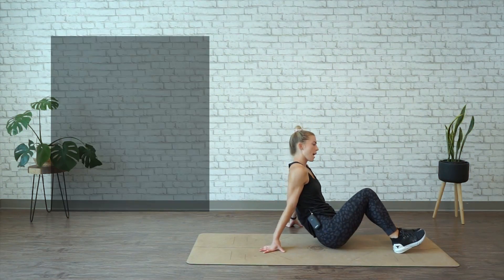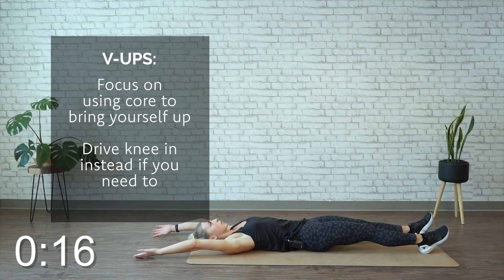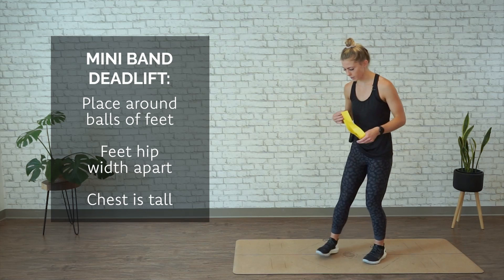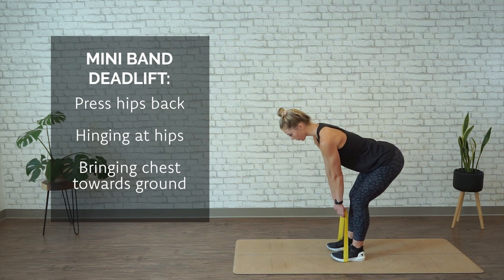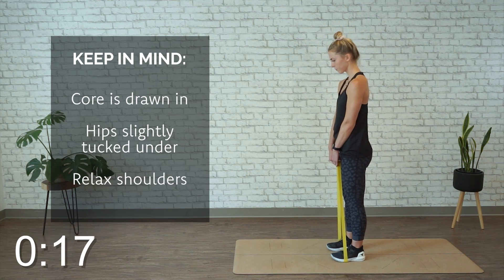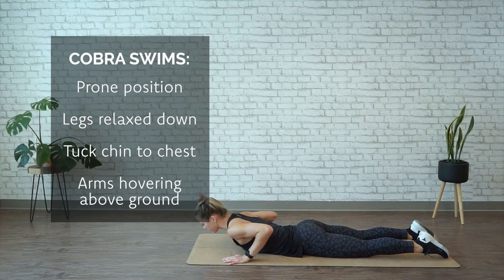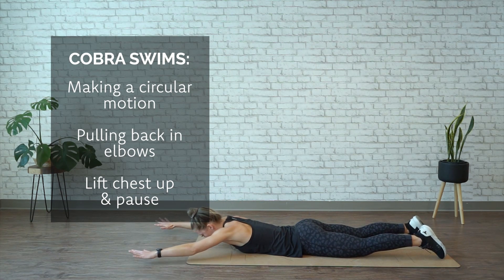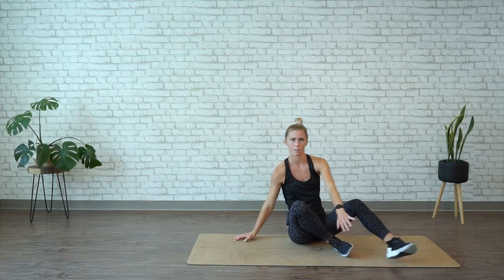3 Beginner Strength Exercises To Prepare Your Body For Pain Free Cycling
Cycling is a low impact activity, which means it’s great for your joints, but not so great for supporting your bone density and postural deficits. The repetitive nature of the sport leads to overuse of certain muscle groups while others remain underused. This can result in tightness in the hips, knees, and lower back, as well as weakness in the core and upper body. Strength training can help fill the gaps left by pure cardio exercise and build stronger bones, improve coordination, prevent injury, and give you more power on the bike.

The Issue: Cycling is a repetitive motion, often overdeveloping the quads while the glutes, hips, hamstrings, core, and upper body lag behind.

The Fix: Targeted strength training can help bring muscle balance, develop the supporting muscles and help you remain injury free on the bike.

Try these 3 strength exercises to prepare your body for pain-free riding!

Alternating V-Ups

This full body core exercise is easily adjustable through bending of the knees and momentum with the arms, and teaches the core to work with the motion of each leg individually.

• Integrates the core muscles in synchronicity with the hip flexors
• Full body movement that provides great pumping action to the working muscles
• Momentum with the arms can be adjusted to work the core with more or less intensity

Miniband Deadlift

It’s usually a challenge to train the lower back effectively without a gym setup, but this variation with the mini band makes it possible and offers a great challenge to the muscles on the back of your body.

• Deadlifts are the best exercise for low back, glute & hamstring strength
• The mini band makes this exercise harder at the top, which is where many people are actually weakest
• Using a mini band allows you to train the low back effectively with little equipment

Cobra Swims

Cycling can encourage bad posture because of the necessity to hunch forward into more aerodynamic positions. This exercise combats that by strengthening all the muscles that get stretched and weakened while on the bike.

• Excellent postural exercise
• Extends the thoracic spine & strengthens the shoulders
• Strengthens the lower back & neck extensors

These are just 3 of the many exercises you will find in the Strength Training section of the Dynamic Cyclist membership. Our strength training programs are designed to target underused muscles and muscle groups to fix imbalances common to cyclists, prevent injury, and improve performance. We offer a variety of programs for different levels of strength training from beginner to advanced so you can continue to challenge yourself as you get stronger.